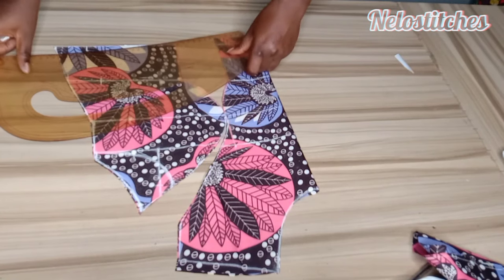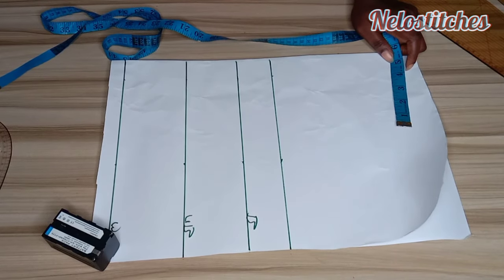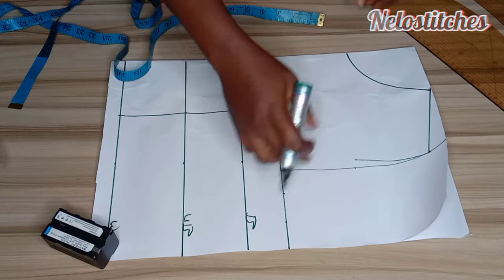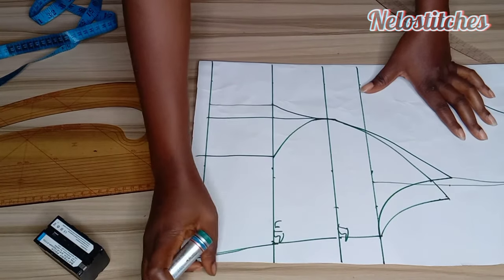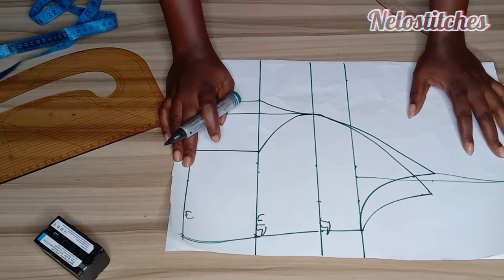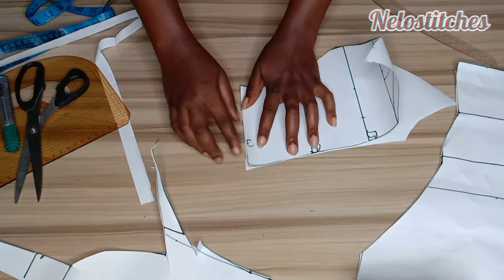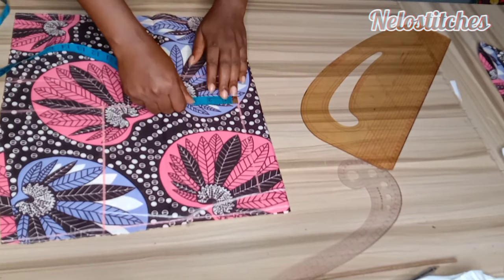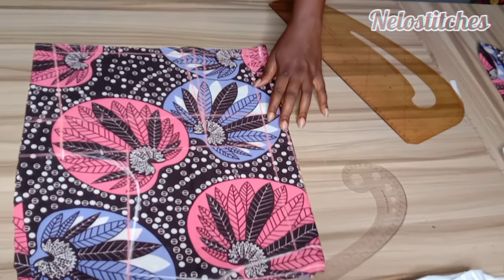How to perfectly cut a princess dart bustier/beginners friendly